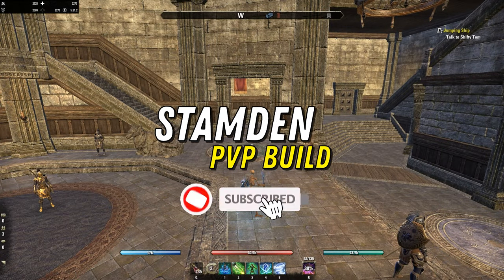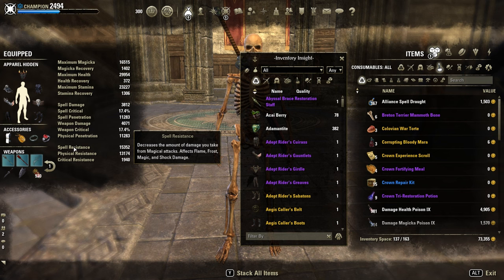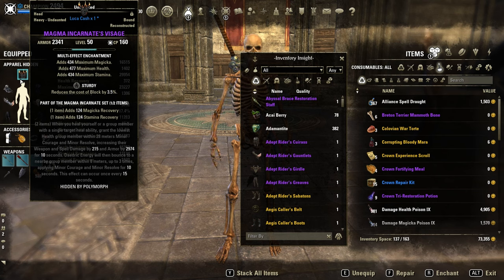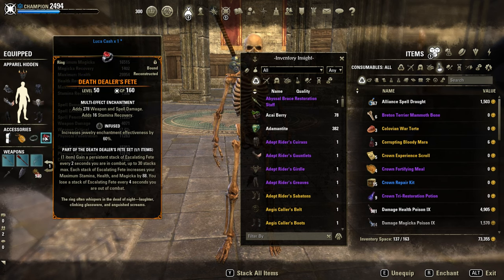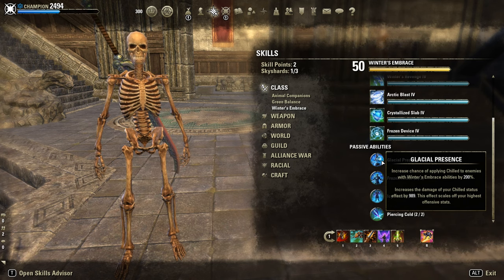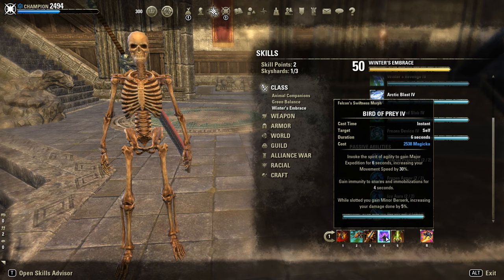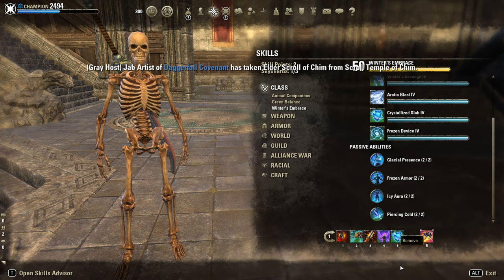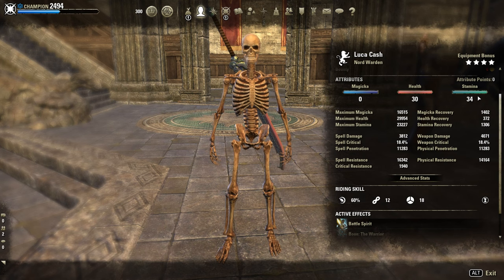Blow them away! 💪 Stamden PVP Build - ESO Scribes of Fate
Timestamps:
Build: 0:00-5:12
Combo: 5:13-5:33
Gameplay: 5:34

★Ingame: @LucaCash